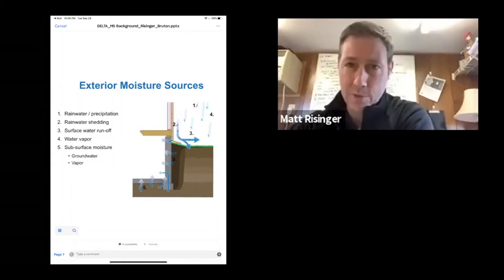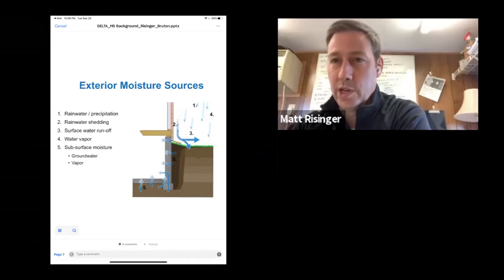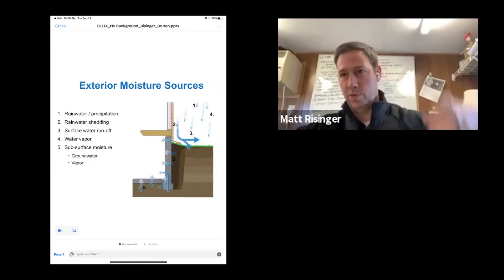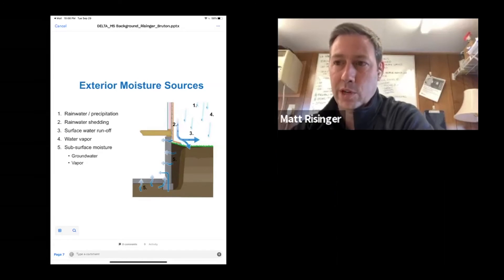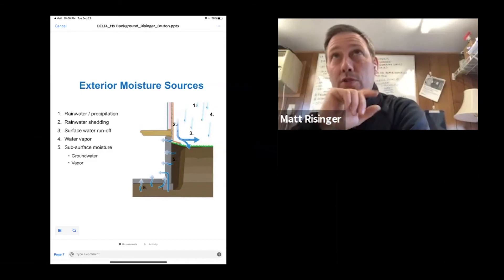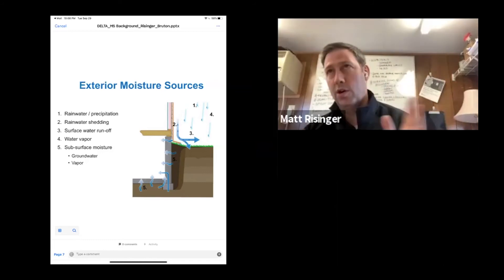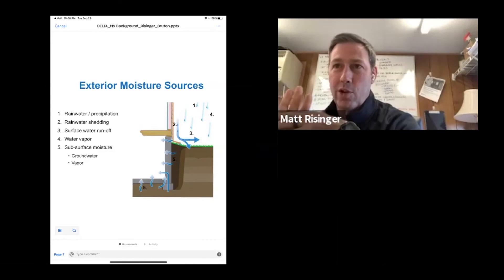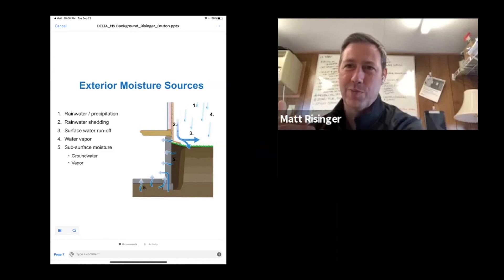Preview: Dry Foundations 101 with Matt Risinger, Jake Bruton, and Adrian Wegner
Combat common foundation issues with Matt Risinger, Jake Bruton, and Dörken’s own Architectural Consultant & Territory Sales Manager, Adrian Wegner, as they dig into water management practices for foundations and below- grade structures, and how to keep homes protected.